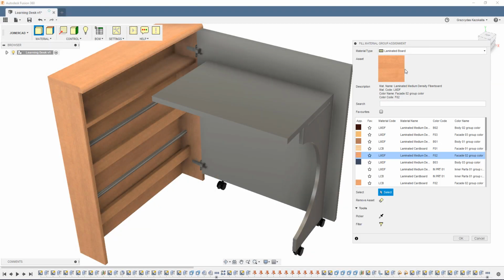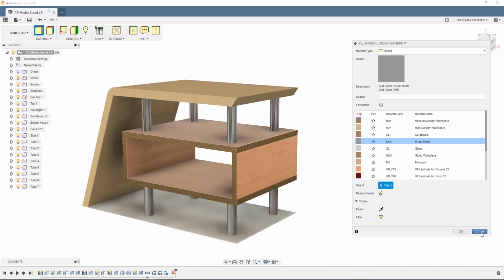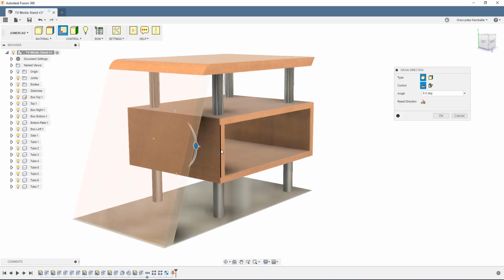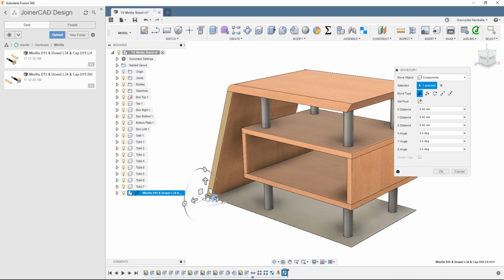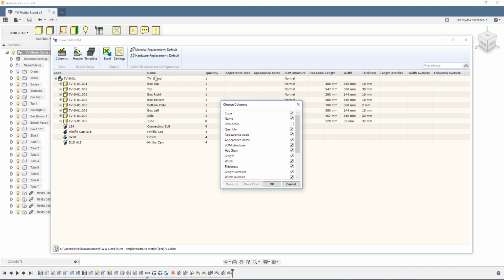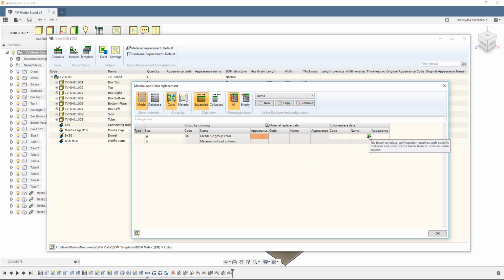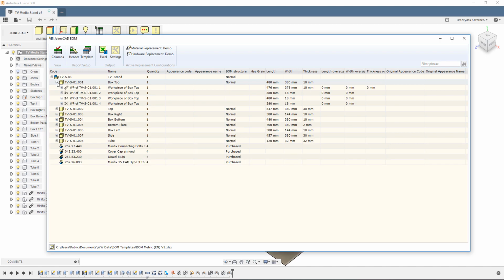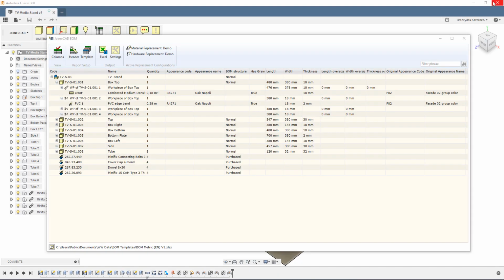JoinerCAD for beginners (Introduction)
In this video I will explain what JoinerCAD is, what functionalities it has, how to use it step by step and what exact benefits can be generated to the woodworkers (furniture designers and manufacturers) who are using Fusion 360 software.

0:00 Geometry creation
1:12 Fill material group assignment
3:17 Cover material group assignment
5:20 Grain direction
6:15 Oversize control
7:58 Hardware insertion
10:45 BOM
13:00 Material and Hardware replacement
18:30 MS Excel report